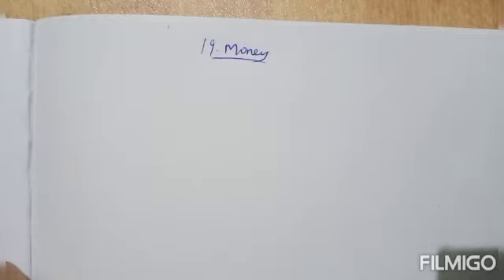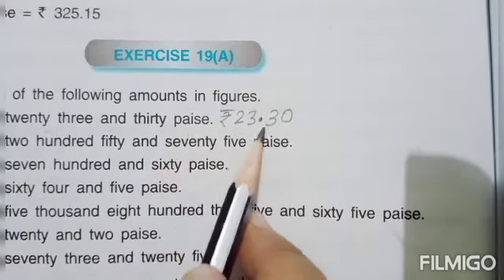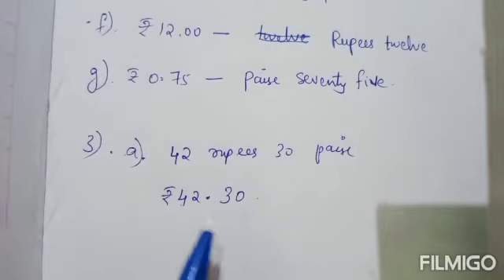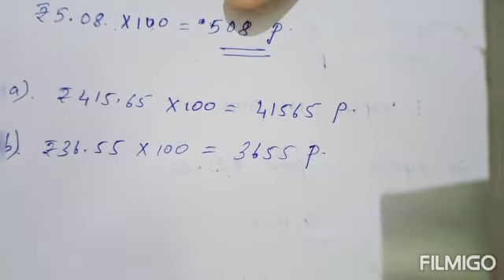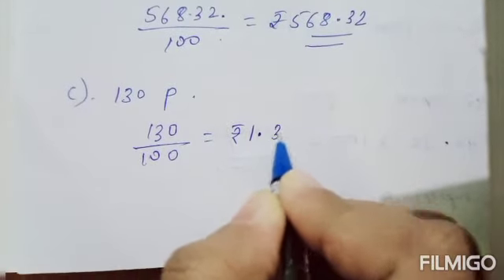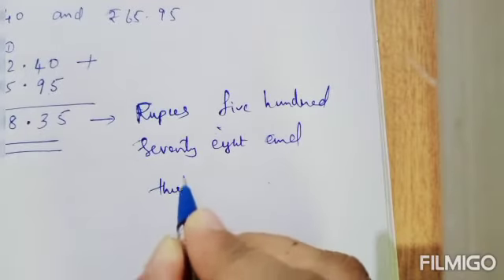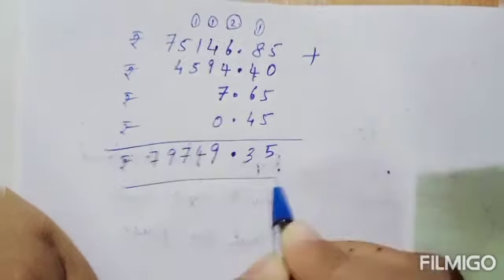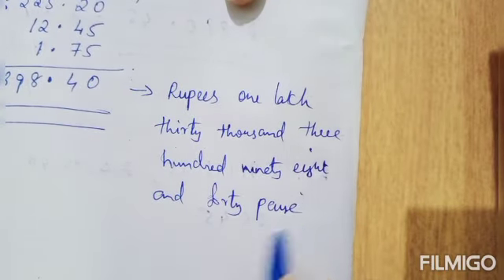5 March 2021